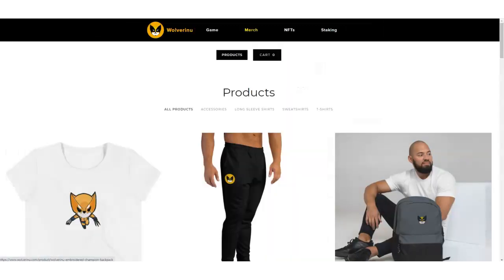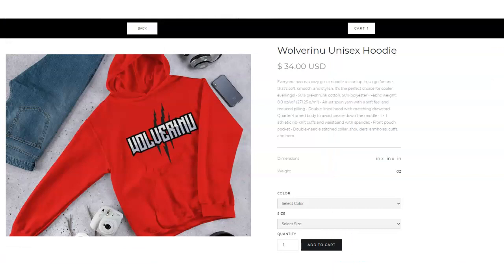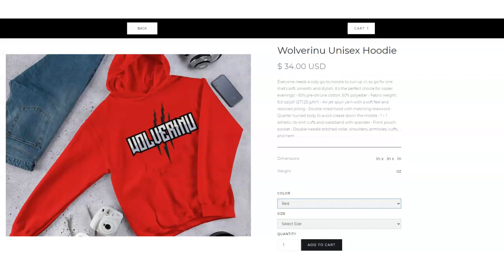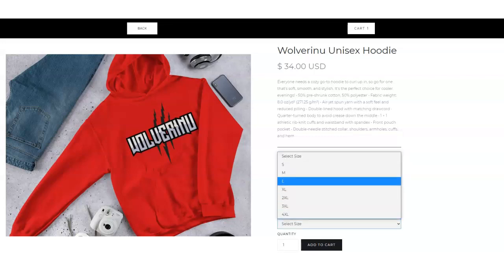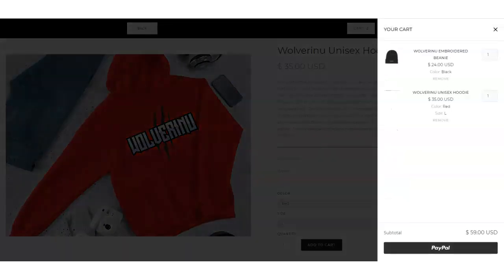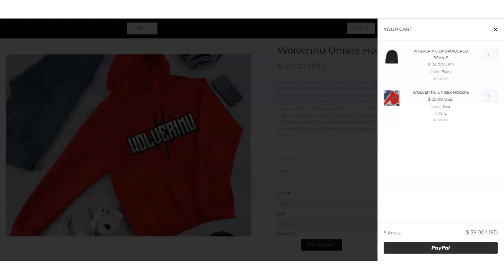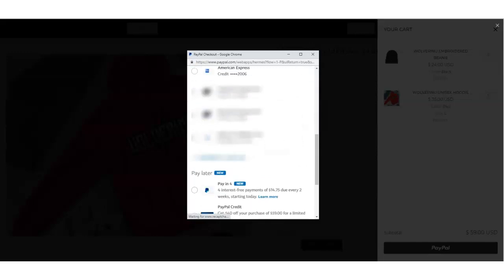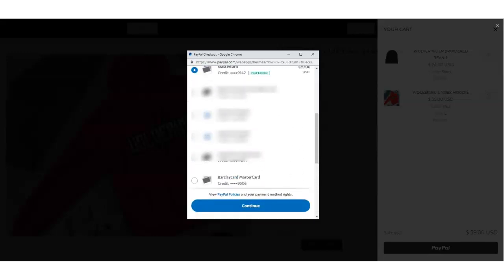How to Order Wolverinu Merchandise Step By Step - Adam Shelton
Launched on October 23rd 2021, Wolverinu Token mission is to bring order to the Ethereum blockchain and prove what a powerful community can achieve when united.